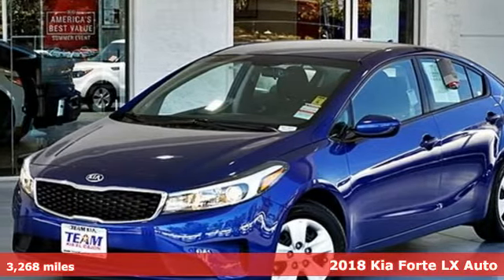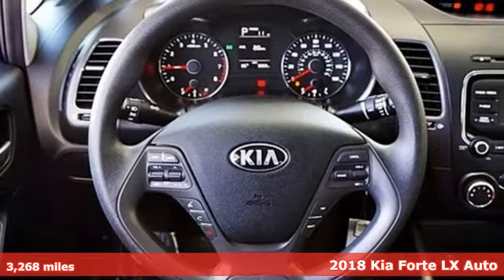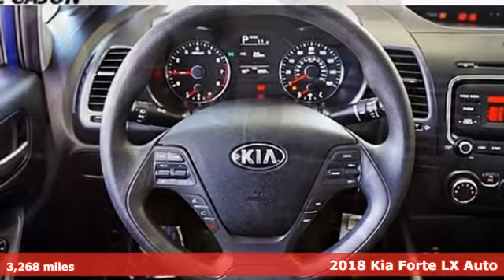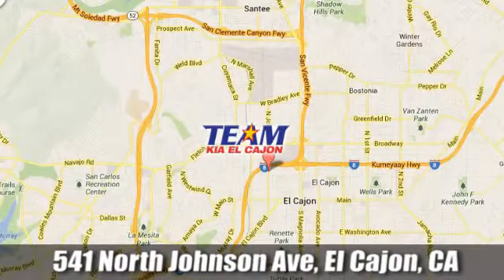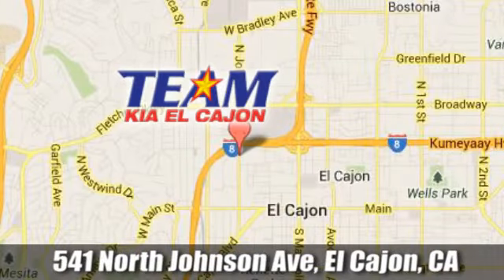Used 2018 Kia Forte El Cajon CA La Mesa, CA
Year: 2018
Make: Kia
Model: Forte
Trim: LX
Engine: 2.0L I4 DOHC Dual CVVT
Transmission: 6-Speed Automatic
Color: Blue
Interior: black
Mileage: 3268
Stock #: MP7469
VIN: 3KPFK4A78JE209745
Certified. Deep Sea Blue 2018 Kia Forte LX FWD 6-Speed Automatic 2.0L I4 DOHC Dual CVVT ABS brakes, Electronic Stability Control, Heated door mirrors, Illuminated entry, Low tire pressure warning, Remote keyless entry, Traction control.brbrRecent Arrival! Odometer is 2509 miles below market average! 37/29 Highway/City MPGbrbrKia Certified Pre-Owned Details:brbr * Limited Warranty: 12 Month/12,000 Mile (whichever comes first) "Platinum Coverage" from certified purchase datebr * Transferable Warrantybr * Includes Rental Car and Trip Interruption Reimbursementbr * Vehicle Historybr * 164 Point Inspectionbr * Warranty Deductible: $50br * Roadside Assistancebr * Powertrain Limited Warranty: 120 Month/100,000 Mile (whichever comes first) from original in-service datebrbrbrGo Team - Save Money!

Address:
541 N Johnson Ave